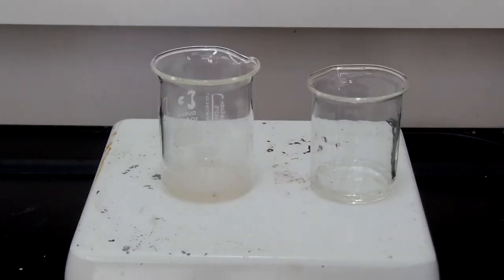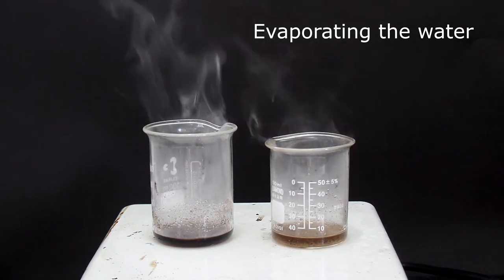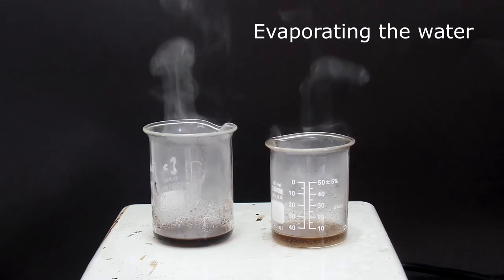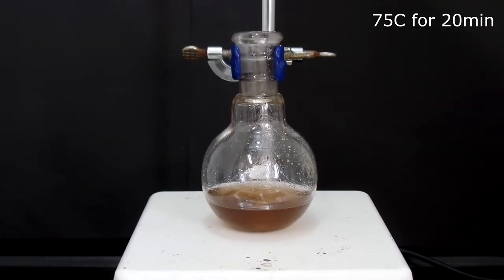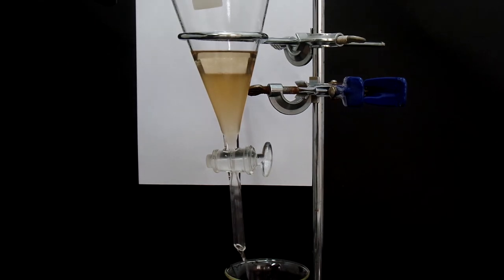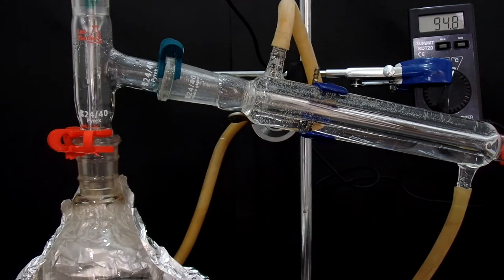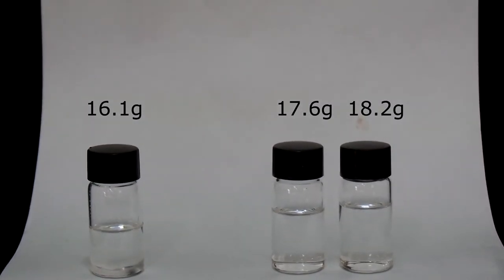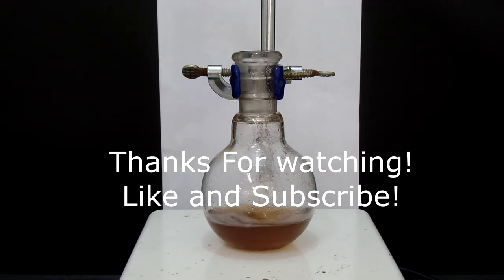Esterification Using Silica Sulfuric Acid (Synthesis of N-Butyl Acetate)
*Not the complete guide. I'm still working on it.

Silica sulfuric acid is cheap, easy to make alternative for concentrated sulfuric acid. It is a useful catalyst for amateur chemists that don't have access to concentrated sulfuric acid. It could be made with lower concentration sulfuric acid.

And I'm back from Korean CSAT(Suneung)! I got 1 month of time before being kicked out of the school chemistry lab(b/c I'm graduating) so I'm pretty busy LOL